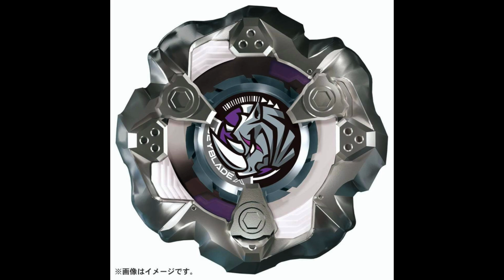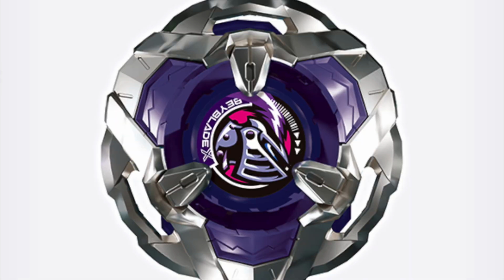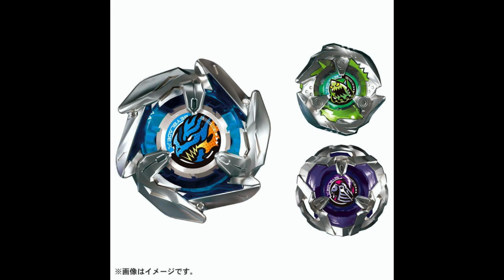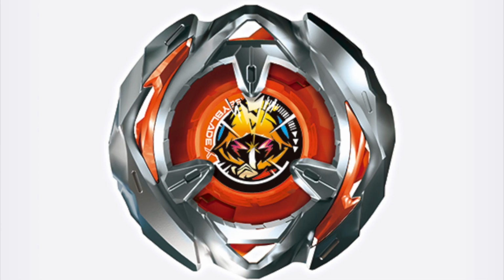RhinoHorn + DranDagger Deck Set + HellsChain Deck Set | Beyblade Discussion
Talking about the November releases for Beyblade X, mainly RhinoHorn, DranDagger, and HellsChain.